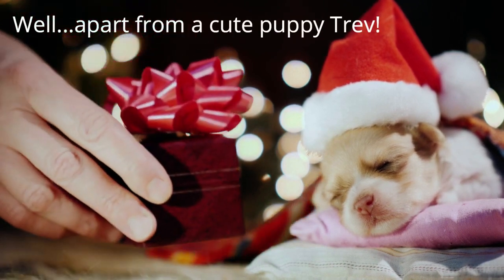Xmissions Review Bonus - 15 Software Apps for the Price of One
What is Xmissions?

As Christmas approaching, everybody seems become more generous & nicer - and we see this vendor does it right now.

He's bundled 15 of best-selling software & WP plugins of 2021 for the price of one.

With information inside this bundle Trevor Carr have generated over $1 million in revenue

PLUS..

Here's My PERSONAL Exclusive "Xmissions" Custom Bonus Offer for You:

(High-quality and closely related to "Xmissions")

- Bonus #1: Charm

- Bonus #2: Omega

- Bonus #3: Magic

- Bonus #4: Matic

- Bonus #5: Slick

- Bonus #6: Plex

- Bonus #7: Krown

- Bonus #8: Xtreme

- Bonus #9: Orion

- Bonus #10: Viper

- Bonus #11: Zest

- Bonus #12: ViewToProfit

- Bonus #13: Alpha

- Bonus #14: Genie

- Bonus #15: Aura

1.

Watch Related Product Reviews:

Content Gorilla 2.0 Review Full Demo Bonus - Convert ANY YouTube Video Into a Formatted Blog Post